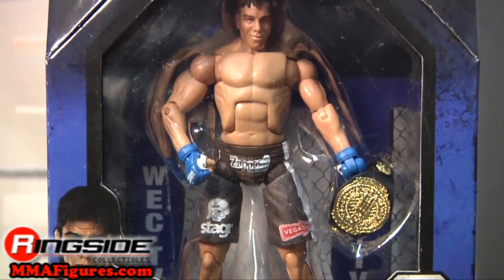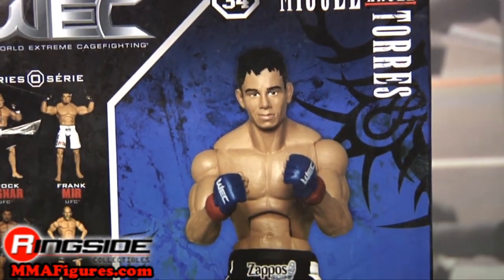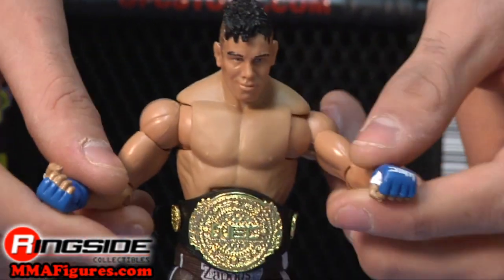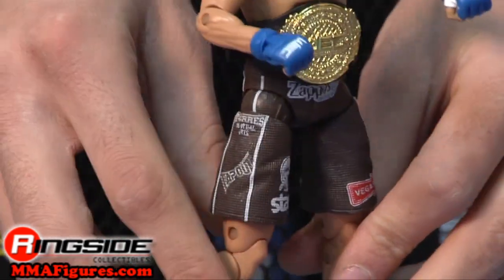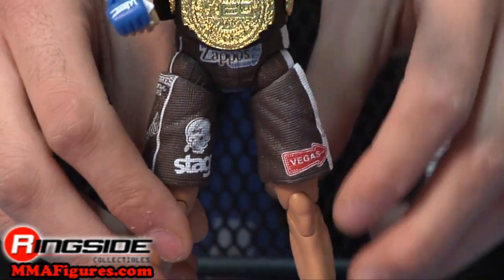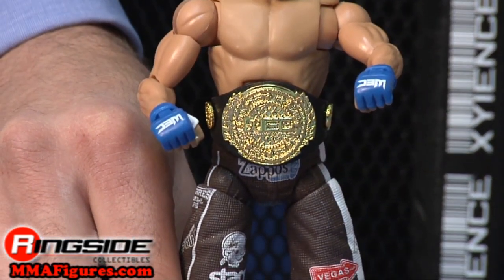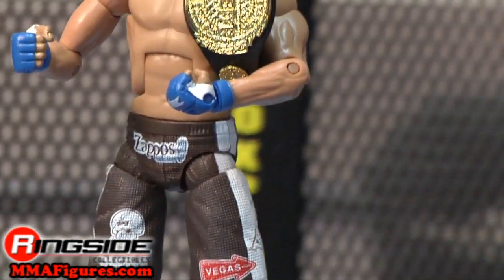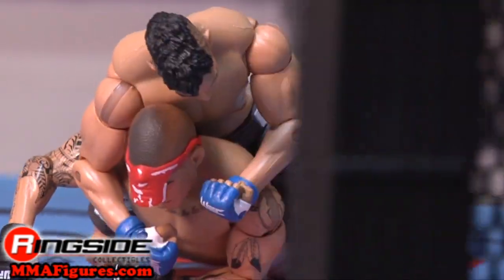Miguel Angel Torres UFC Deluxe 0 WEC MMA Jakks Figure - RSC Figure Insider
Watch in HD!! Ringside Collectibles Figure Insider takes a look at the Miguel Angel Torres UFC Deluxe 0 WEC MMA action figure by Jakks Pacific, which you can order now Use discount code YOUTUBE to take 10% off your purchase!